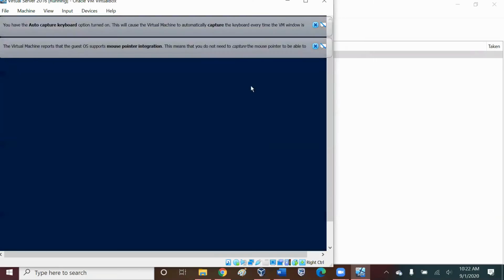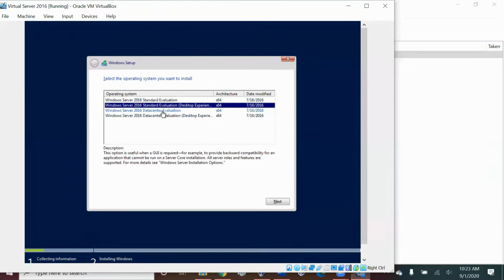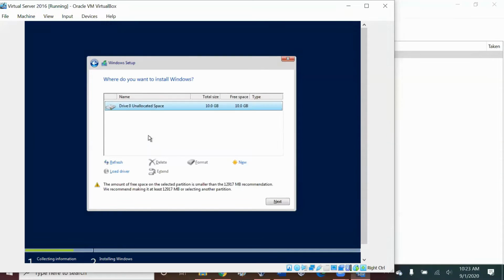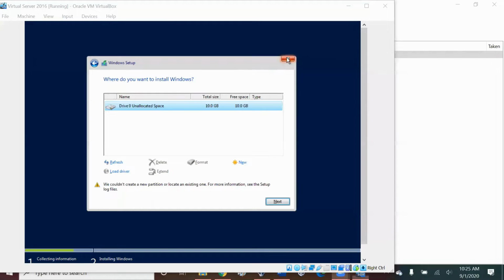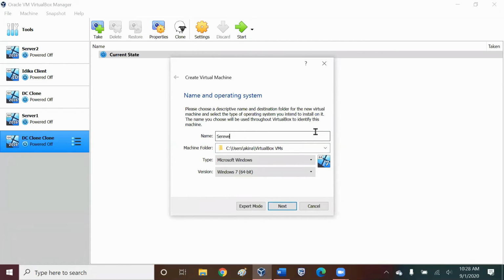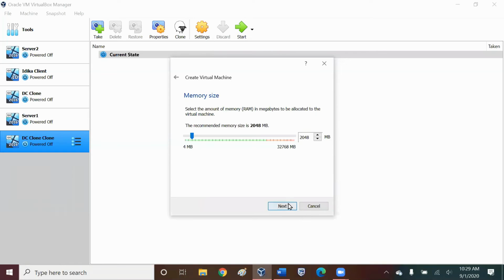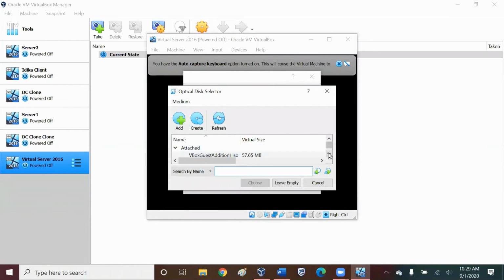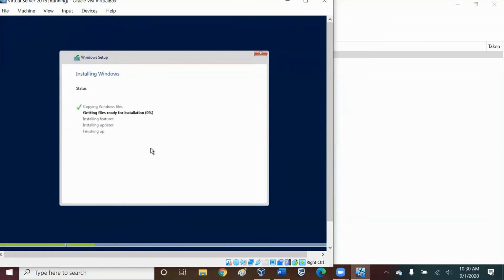How To Install Windows On Your Virtual Machine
Hello!

• Cloud Automation